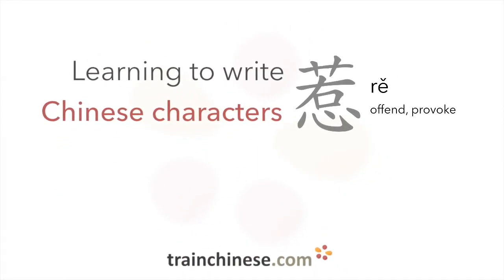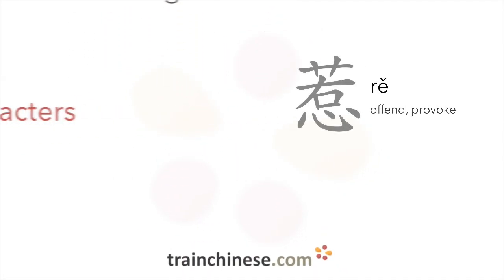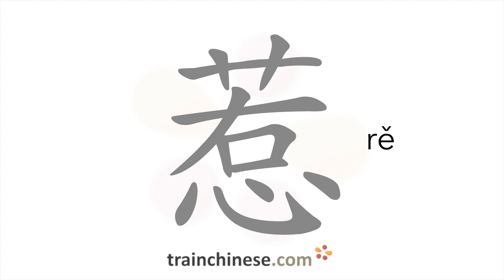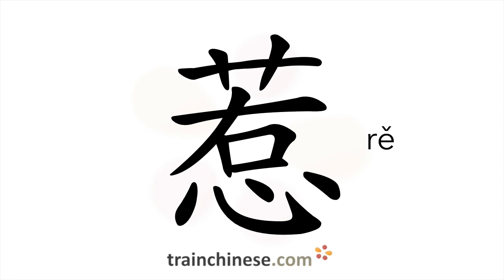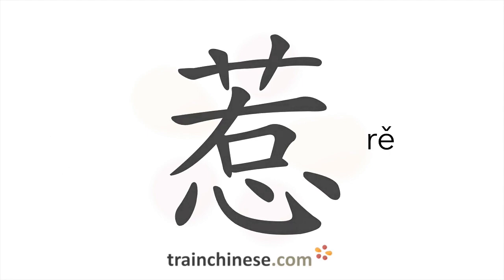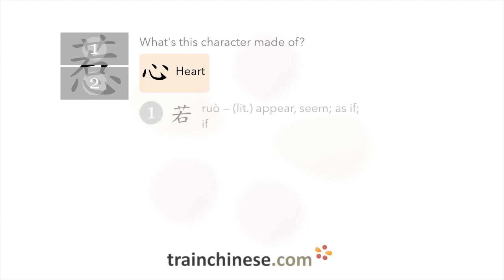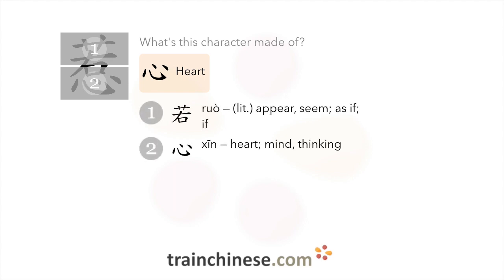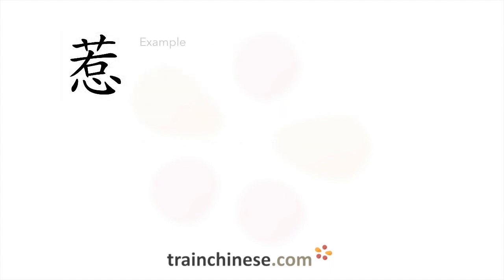How to write 惹 (rě) – offend, provoke – stroke order, radical, examples and spoken audio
Learn how to write 惹. 惹 (rě) is a Chinese character meaning "offend, provoke". or in our apps – just search "trainchinese" in the iOS or Android app stores. This character is not encountered frequently in Mandarin Chinese.It's from Revised HSK Level 6, the highest HSK level.